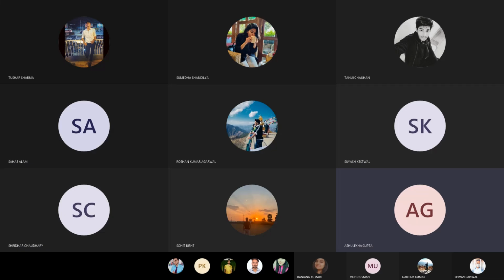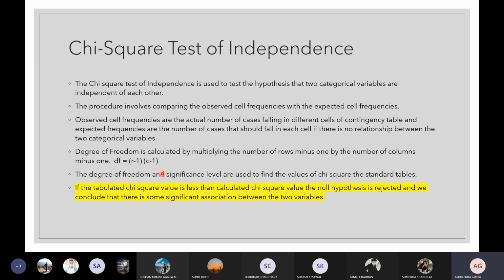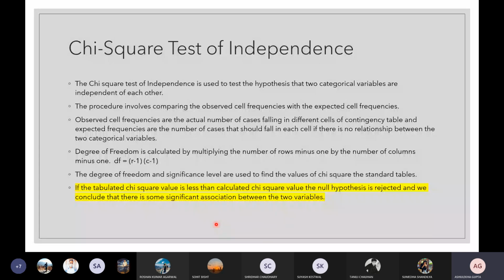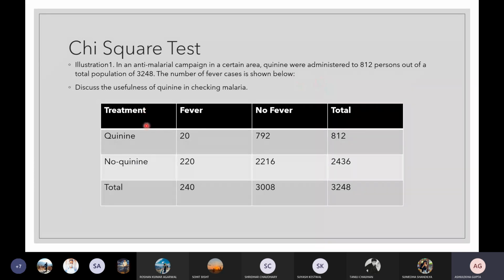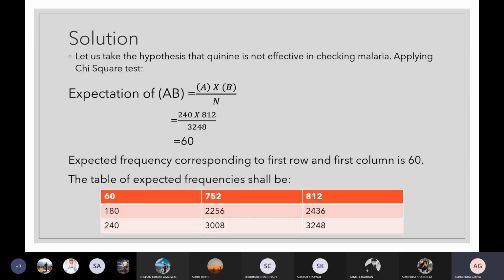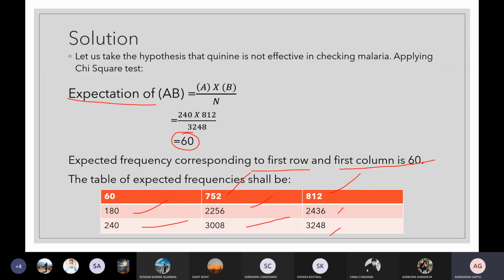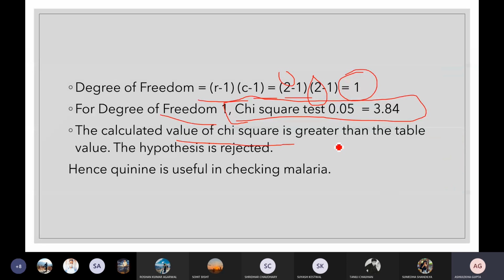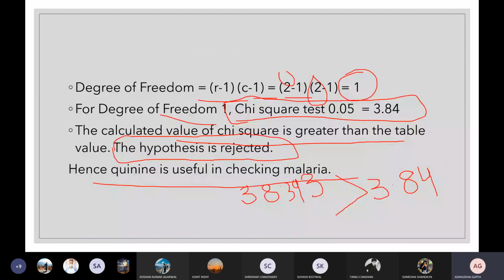Chi-Square Test of Independence(Chi Square test)(test of independence)